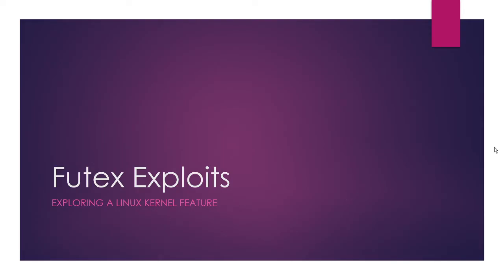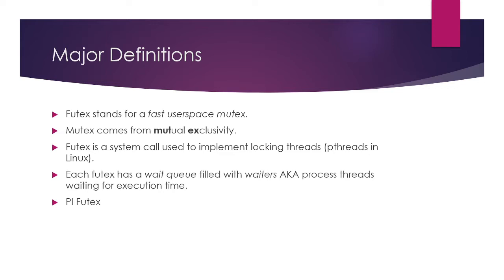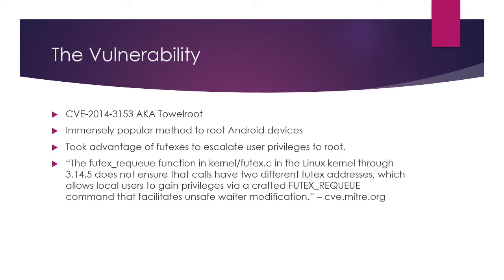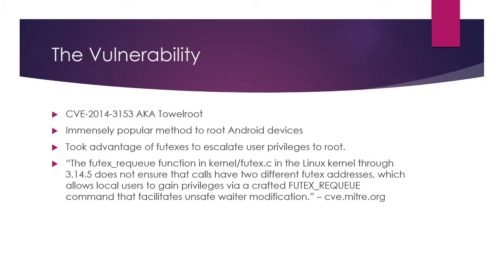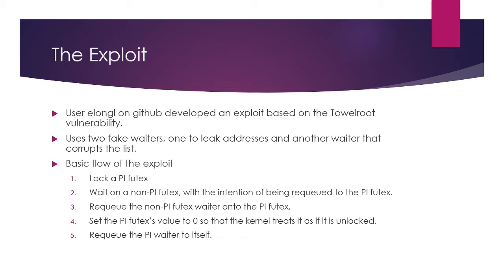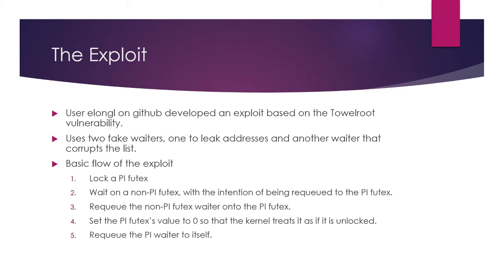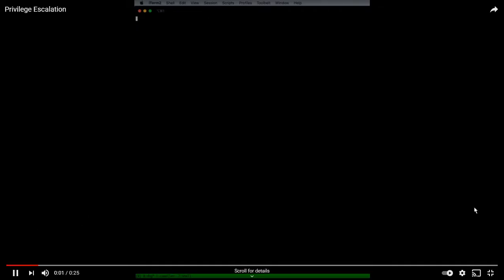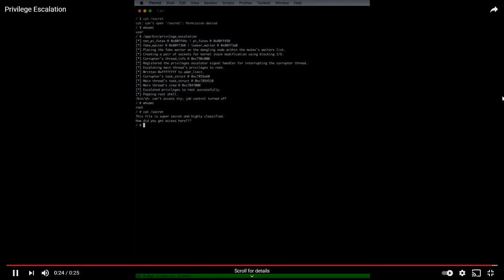Futex Exploit: Towelroot Presentation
Going over a short explanation of Towelroot, Futexes, and futex vulnerabilities.